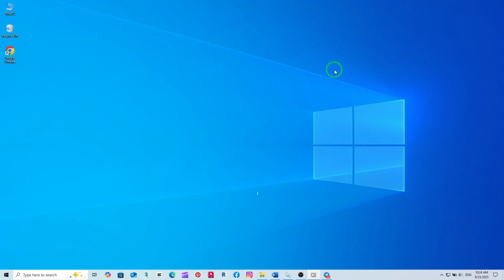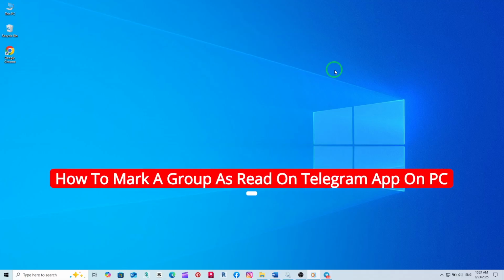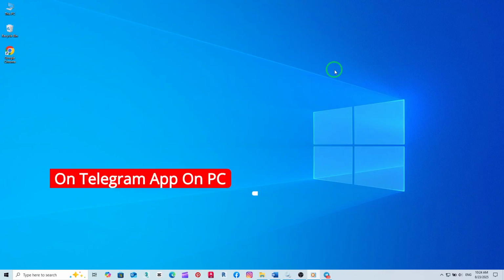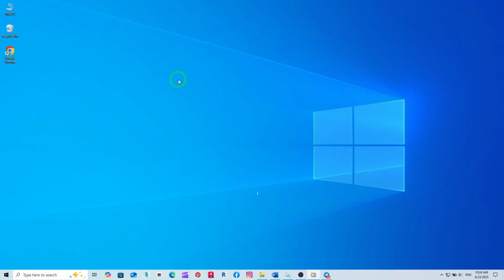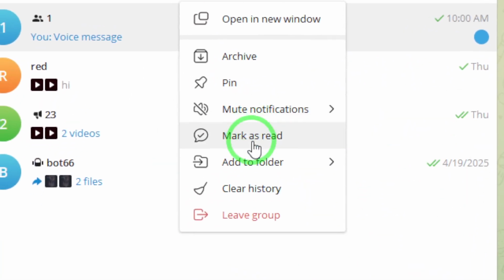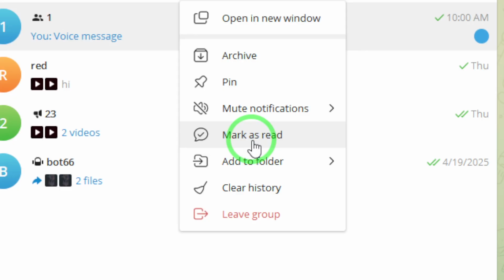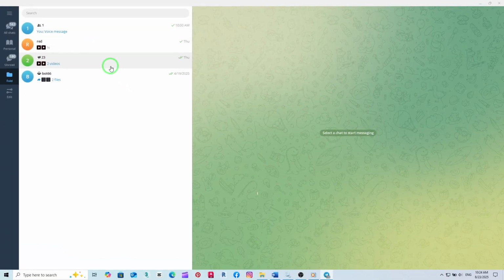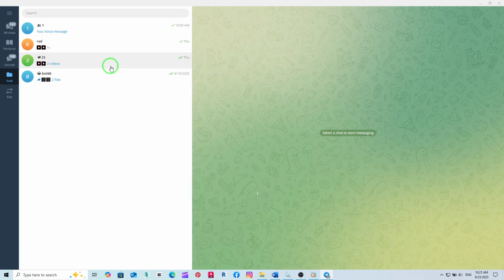How To Mark A Group As Read On Telegram App On PC (New Update)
Learn how to mark a group as read on the Telegram app on your PC with the latest update. This quick tutorial will help you stay organized and easily manage your group messages without missing important conversations.

Steps:

1. Open Telegram app

2. Find the group you want to mark it as read

3. Hover over it and click on ˅, or right click on it

4. Click on Mark as read-

Chapters:
00:00 Intro
00:12 Soultion
01:05 Outro